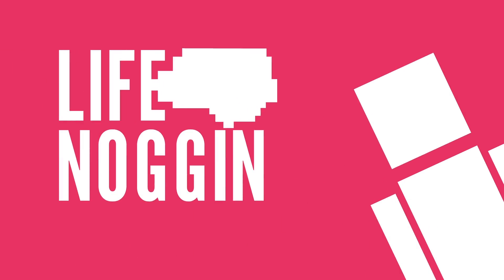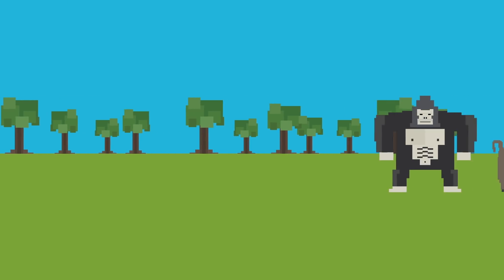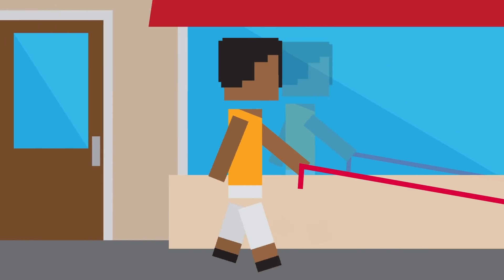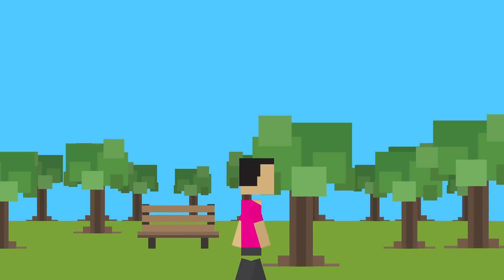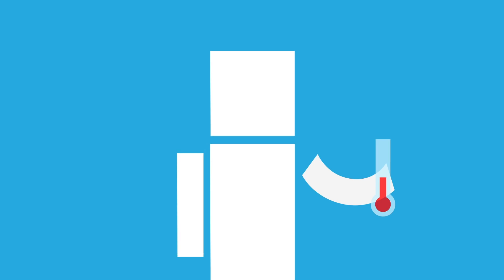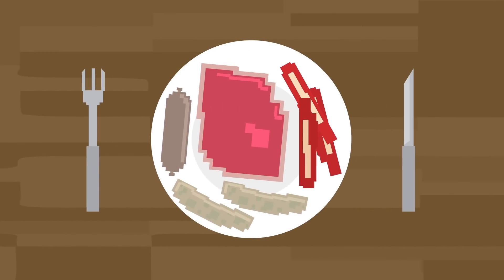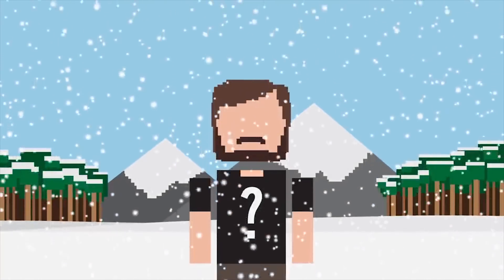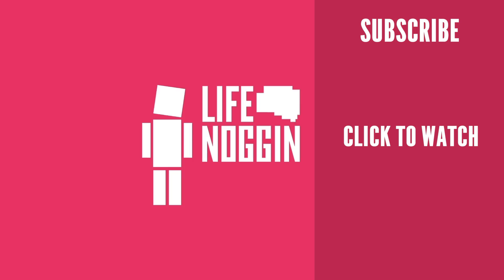What If Humans Devolved?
Here's what you'd look with evolution reversed!